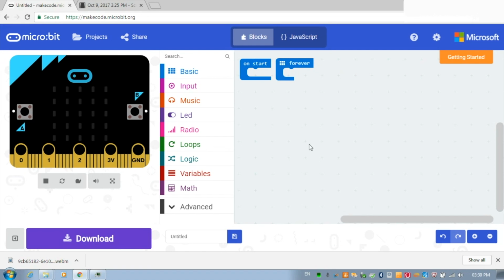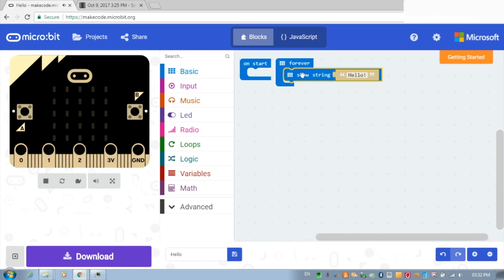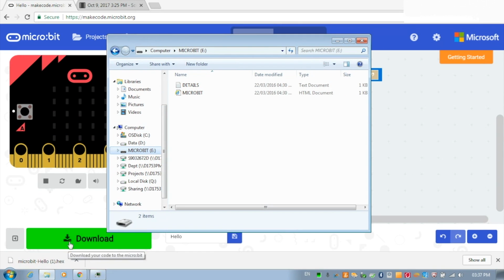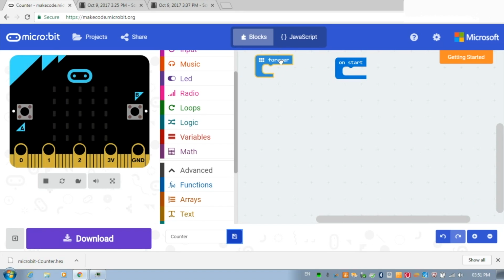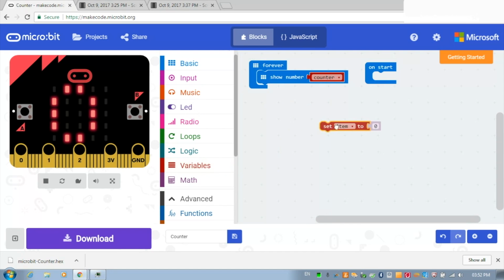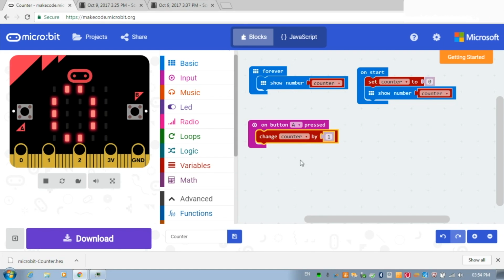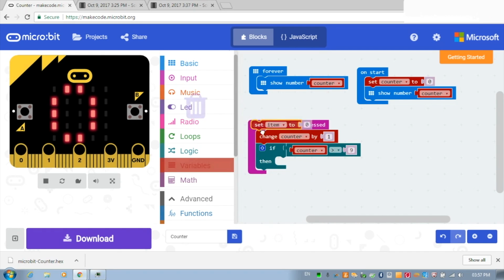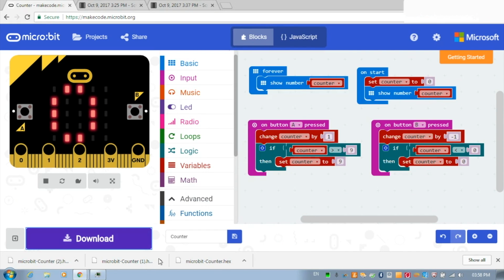Post PSLE Activity: How to use a Micro:bit